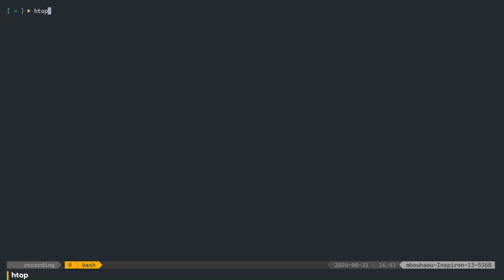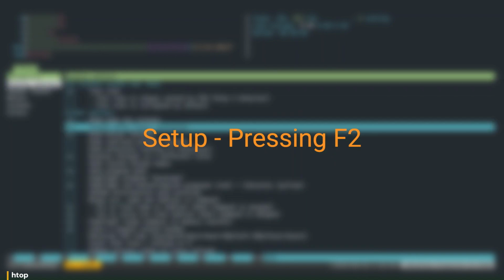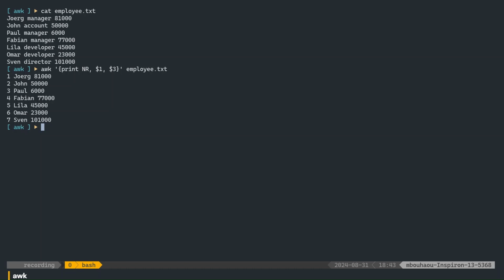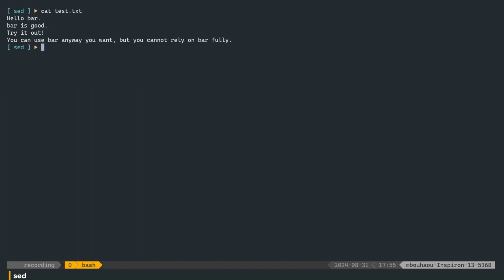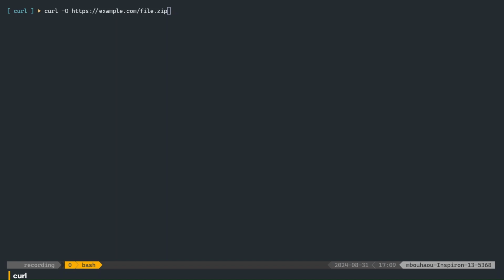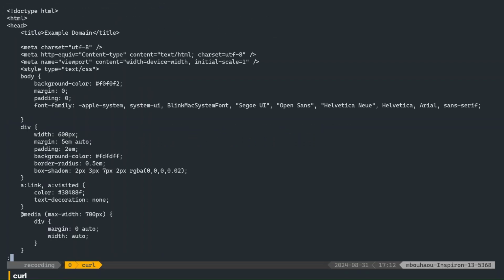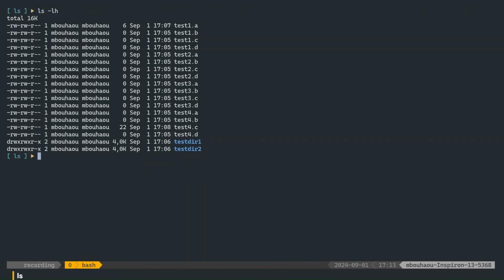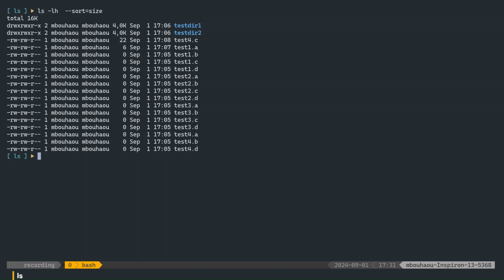Top 5 Essential Linux Commands Every User Should Know!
Welcome to Terminux, your go-to destination for mastering Linux and command-line skills 🎓!

In this video, we’ll dive into 5 essential Linux commands that every user should know, whether you're a beginner or looking to sharpen your Linux skills.

What You’ll Learn:
- How to monitor system resources and manage processes with the powerful "htop" command.
- Master data manipulation and extraction using the versatile "awk" tool.
- Perform quick and efficient text edits with "sed", your go-to stream editor.
- Leverage "curl" to interact with web pages and APIs like a pro.
- Seamlessly list, navigate, and organize files with the essential "ls" command.

Each command comes with practical examples and options that will make your workflow smoother and more efficient.

Chapters:
0:00 - Intro
0:58 - htop
2:26 - awk
3:35 - sed
5:13 - curl
6:28 - ls

1. htop

No specific commands, just key bindings – check out the video to see how to efficiently navigate and manage system processes.

2. awk

awk '{print $1}' employee.txt # Print the first column
awk '{print $1, $3}' employee.txt # Print the first and third columns
awk '{print NR, $1, $3}' employee.txt # Print line number, first and third columns
awk '(condition) {print $0}' employee.txt # Print rows where (condition) is satisfied
awk '{sum += $3} END {print sum}' employee.txt # Sum values in the 3rd column

3. sed

sed 's/foo/bar/g' test.txt  # Replace 'foo' with 'bar' globally
sed -i 's/foo/bar/g' test.txt  # Edit file in place
sed '/pattern_to_delete/d' test.txt  # Delete lines that match a pattern
sed -n '/pattern_to_match/p' test.txt  # Only print lines that match a pattern
sed -e 's/foo/bar/' -e 's/Hello/Hi/' test.txt  # Multiple replacements in one go
sed -e 's/foo/bar/' -e 's/Hello/Hi/' -e '/Try/d' test.txt  # Multiple actions in one go
sed 's/[ \t]*$//' test.txt  # Remove trailing whitespace

4. curl

curl -O # Download file and save with the same name
curl -o myfile.zip # Download and save as 'myfile.zip'
curl -X POST -H "Content-Type: application/json" -d '{"name":"John", "age":30}' # Send JSON data via POST
curl -I # Get header information

5. ls

ls # Basic listing
ls -l # Long format with details
ls -la # Include hidden files
ls -lh # Human-readable file sizes
ls -lt # Sort by modification time
ls -lath # Show all files, sorted by time, and in human readable size format
ls -R # Recursive directory listing
ls --group-directories-first # List directories before files
ls --sort=extension # Sort by file extension
ls -l --sort=extension # Long format sorted by extension
ls -l --sort=size # Long format sorted by file size